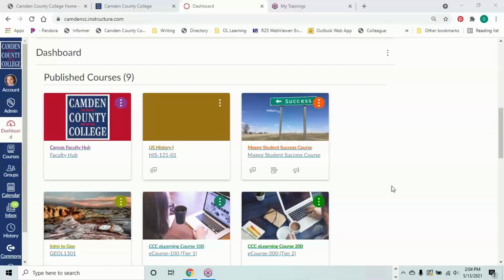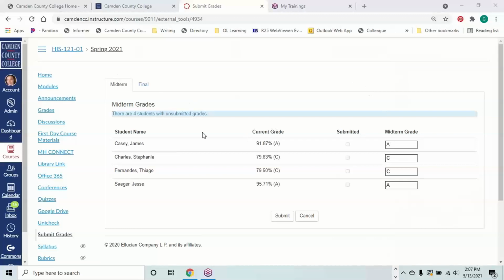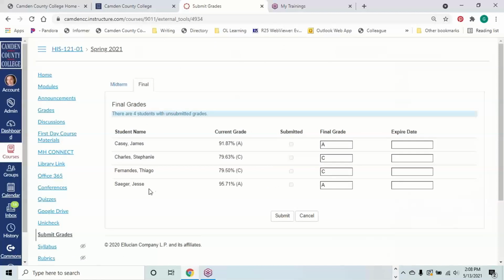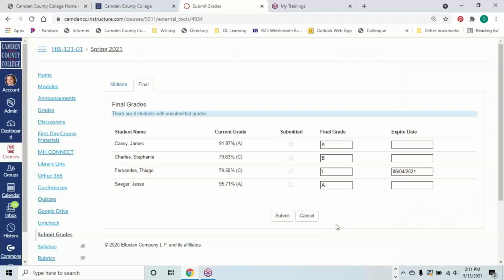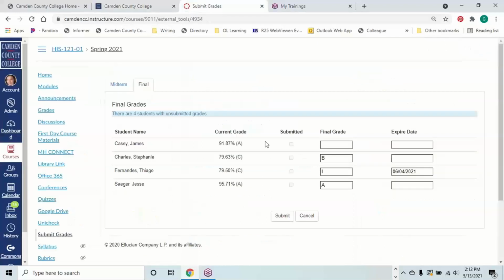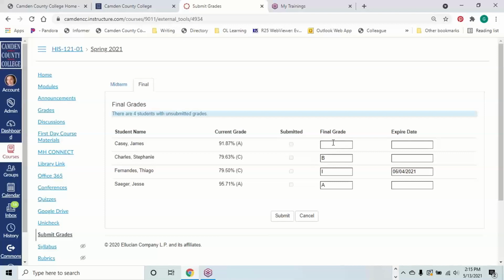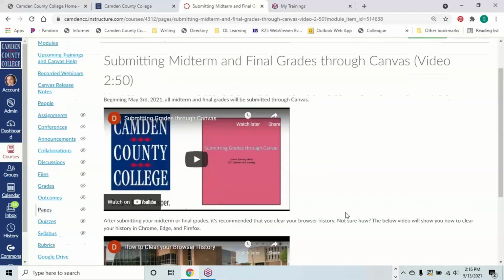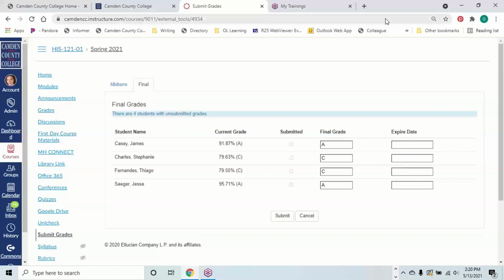Canvas Grading Training Webinar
This is a recording of a webinar from 5/13/21 that demonstrates the process of submitting midterm and final grades through Canvas.